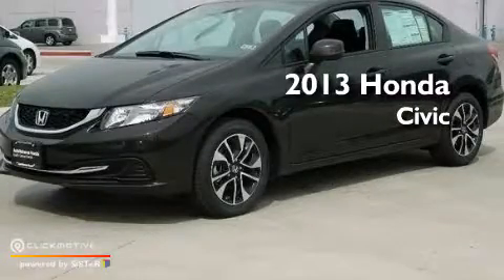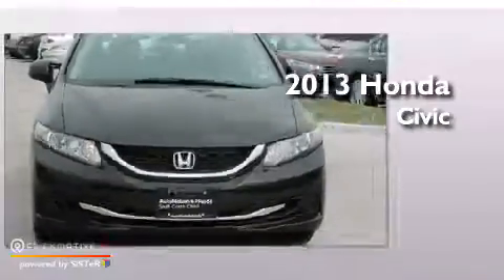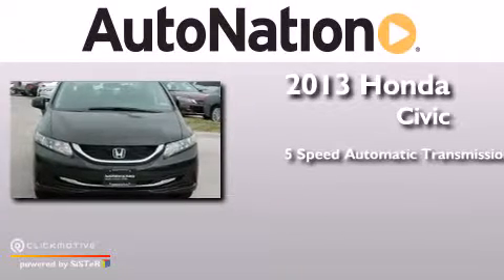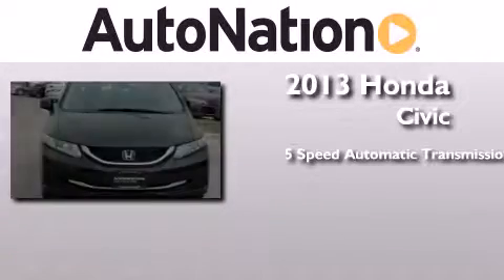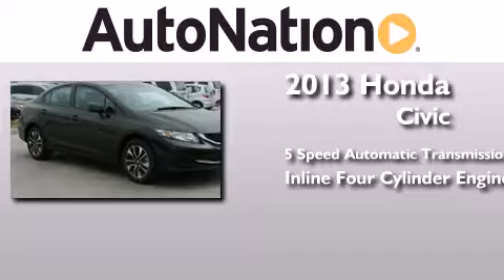2013 Honda Civic Sdn Corpus Christi TX 78415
We have been honored to serve the Corpus Christi TX area , we promise that your experience at our dealership will exceed your expectations ! Year : 2013 Make : Honda Model : Civic Sdn Engine : Gas I4 1.8L/110 Trans . : Automatic Exterior : Kona Coffee Metallic Miles : 6 Interior : Black Champion Honda 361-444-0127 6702 South Padre Island Drive Corpus Christi , TX 78412